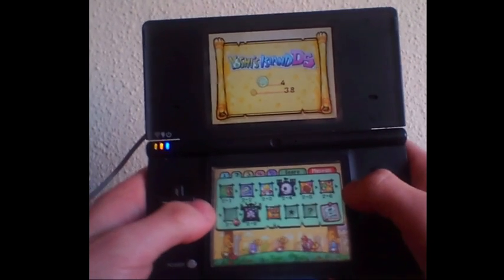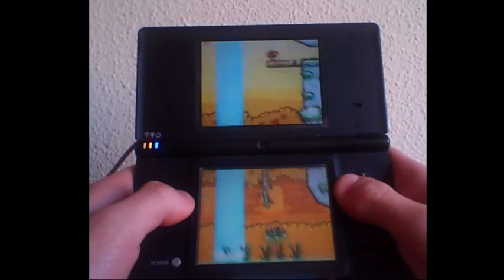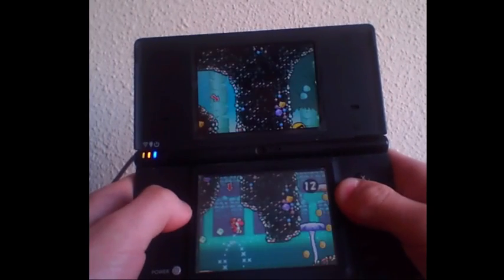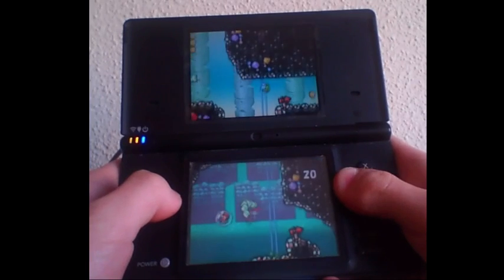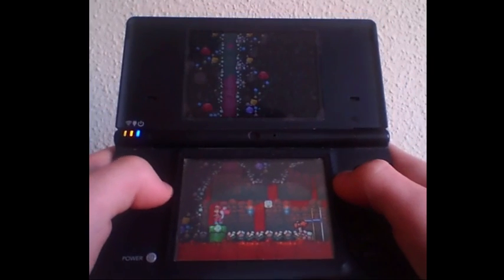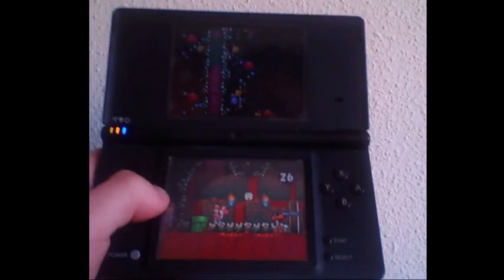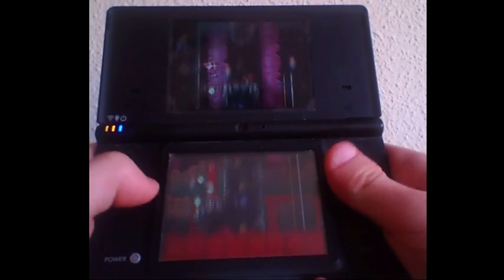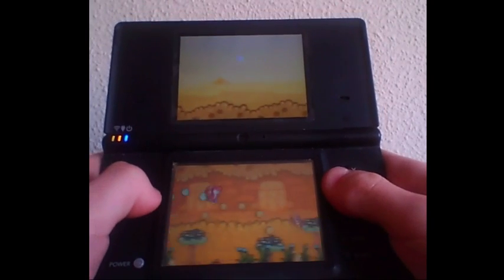[YIDS] 2-7 (Stilt Shy Guy Skip and Stiltless)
This video shows that is possible to damage boost through the shy guy and to do all the section without stilts.